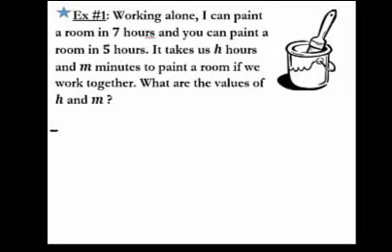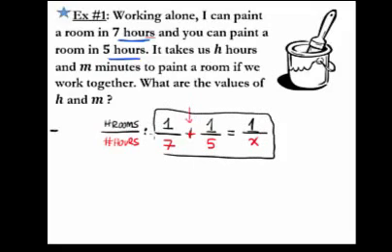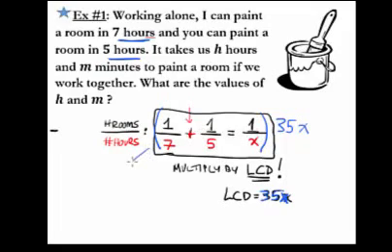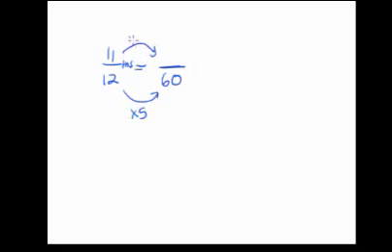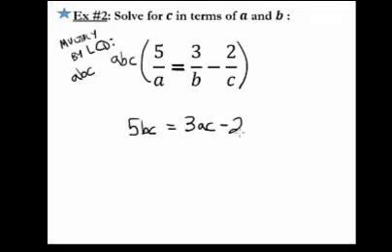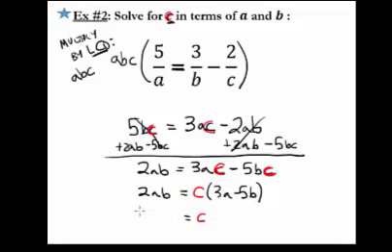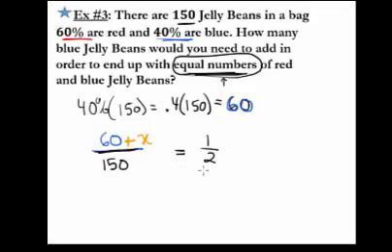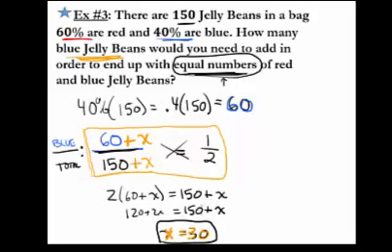Precalculus Lesson #4 Homework Help